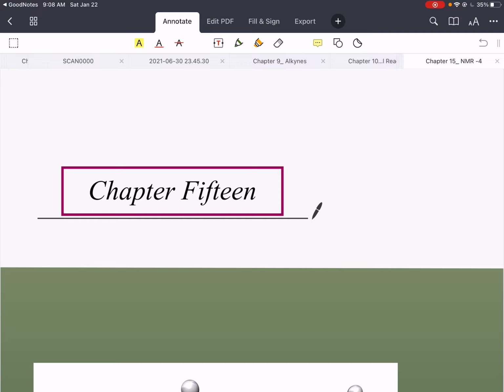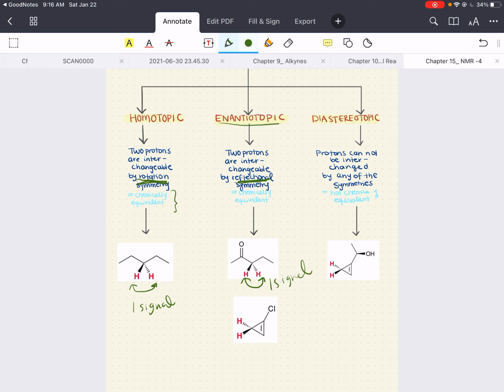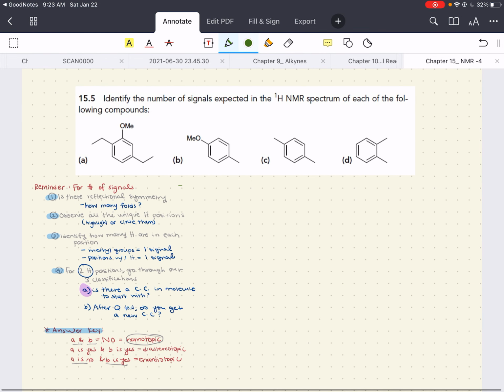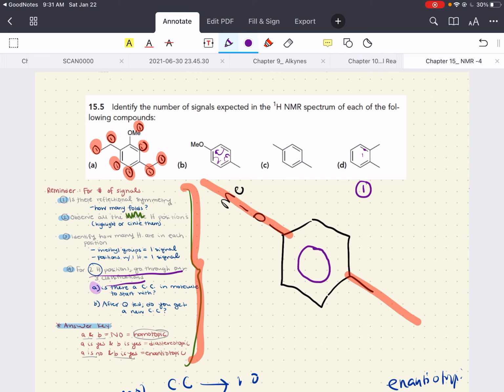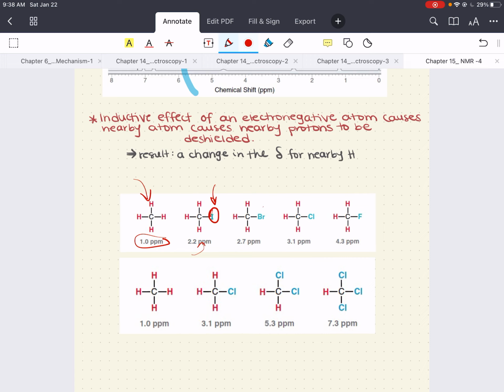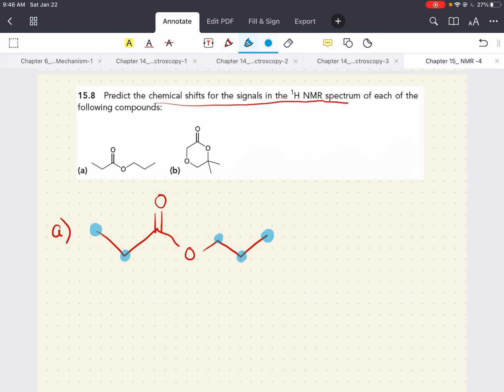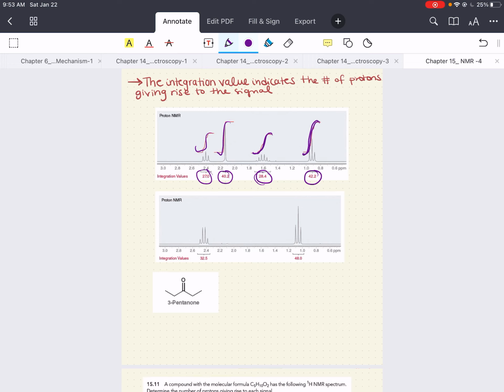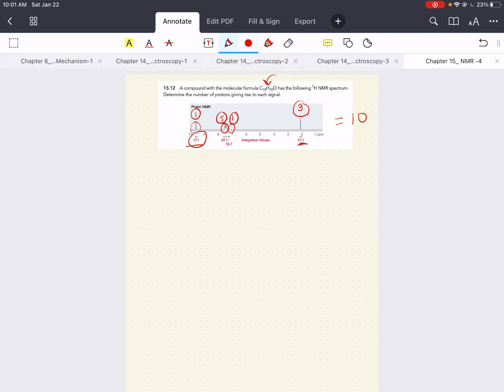Organic Chemistry 2: Chapter 15 - Nuclear Magnetic Resonance - NMR (Part 1/2)